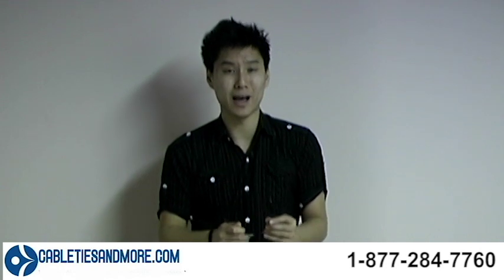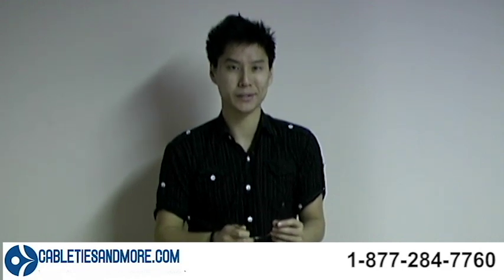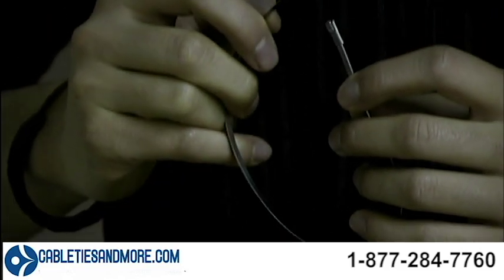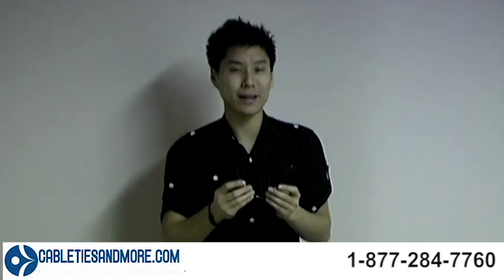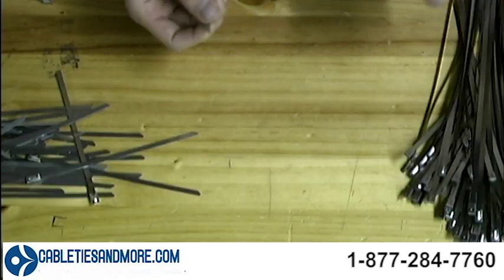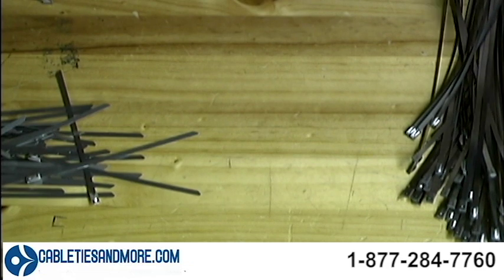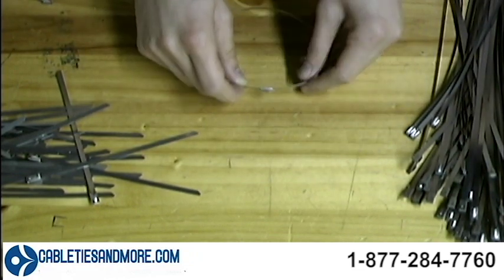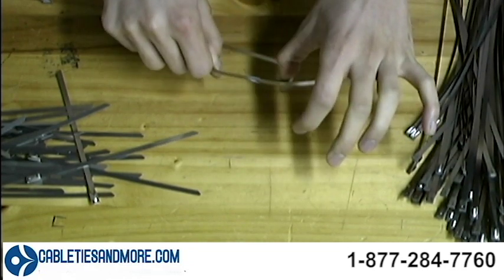Stainless Steel Cable Ties - What Makes Steel Ties Superior?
Questions about Stainless Steel Cable Ties from CableTiesAndMore.com? Our expert explains how stainless steel cable ties work as well as the many benefits to using them over the standard cable ties.